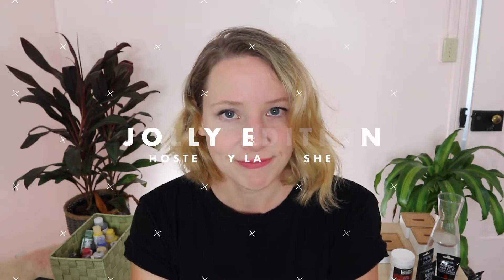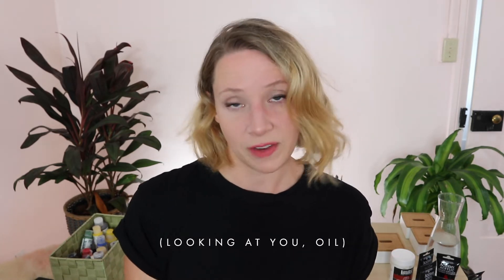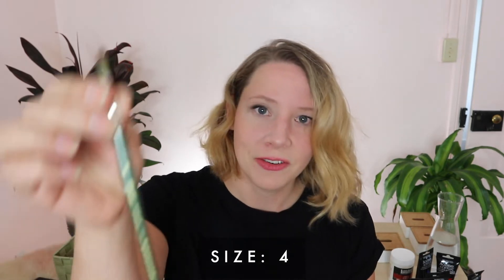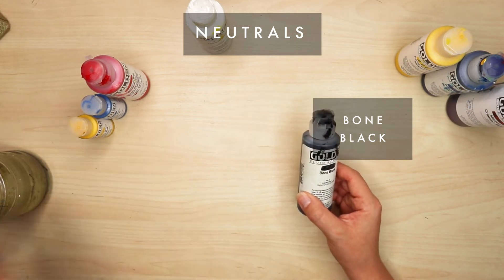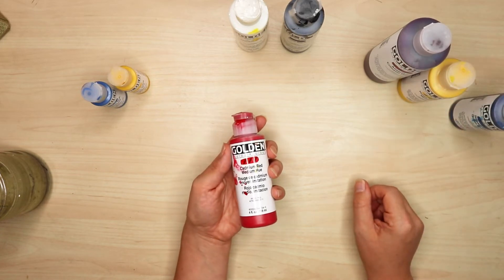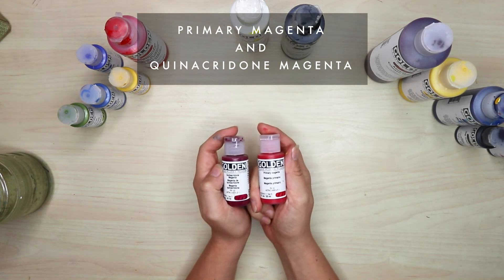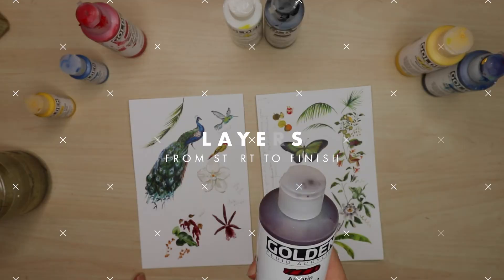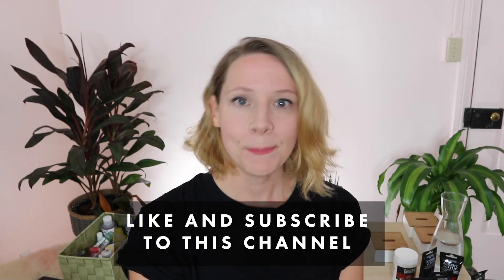HOW TO PAINT WITH ACRYLICS • PAINTS • BRUSHES • PALETTE • PRO-TIPS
HOW TO PAINT WITH ACRYLIC PAINTS.

PAINTS • BRUSHES • PALETTE • PRO-TIPS

Acrylic paint introduction

Supply list: paints and brushes

Palette set-up

Paint tutorial

Hosted by Laura Shema.